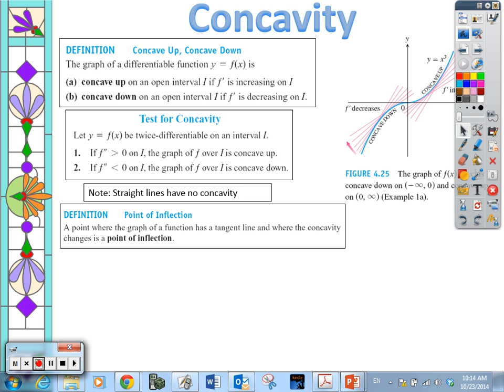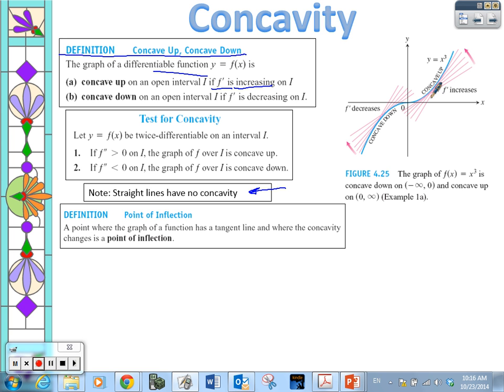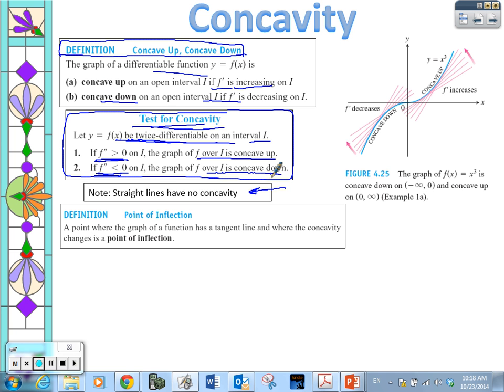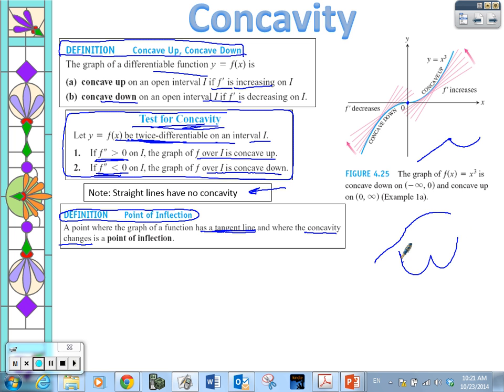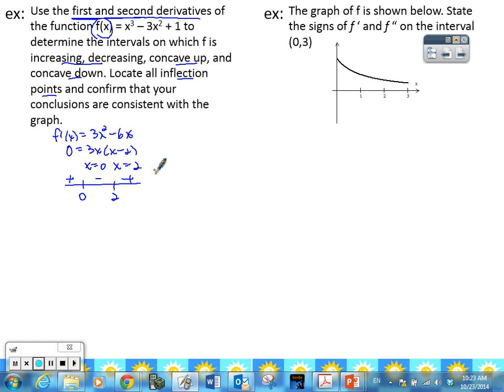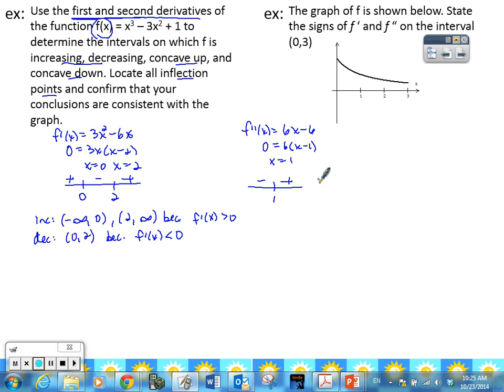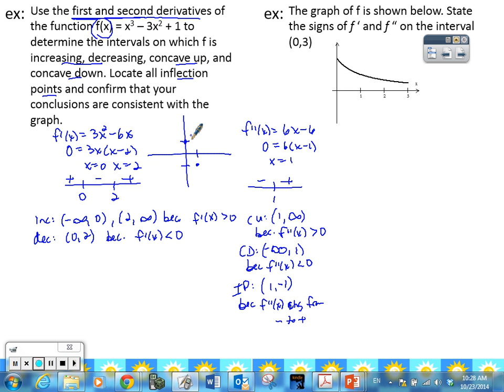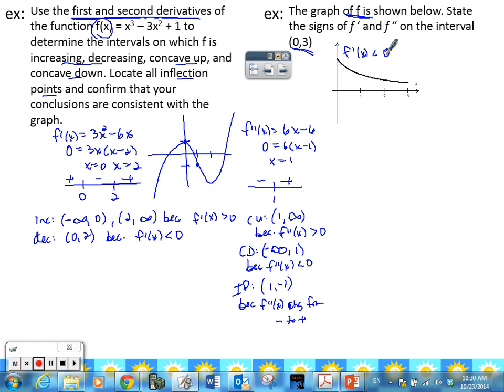Unit 4 Concavity